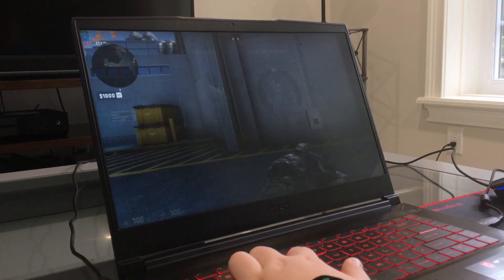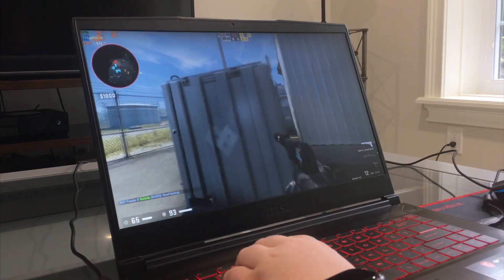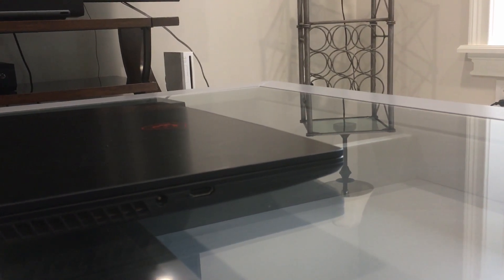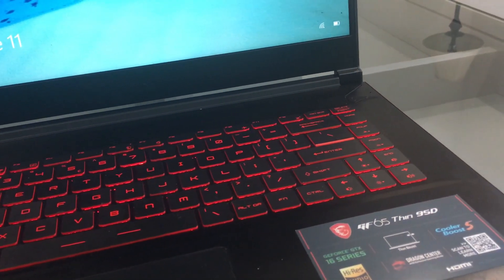2019 MSI GF65 Thin 9SD REVIEW and Gameplay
If you have any questions or concerns about the review or its contents, please consider leaving a comment describing any issues you spot.

This video is a review on the MSI GF65 Thin 9SD Gaming Laptop. It has an Intel i7-9750H, upgraded 32GB RAM, 1TB NVME SSD, and a Wi-FI 6 card (not stock). These upgrades should not affect performance too much, but the SSD upgrade improved read and write speeds drastically, now that it has a bigger DRAM Cache. Graphics are very speedy, with a GTX1660ti 6GB, which is faster than the Max-Q mobile version we saw in the ROG Zephyrus G15.

Please consider supporting the channel and following these accounts to see new releases of videos before they come out!